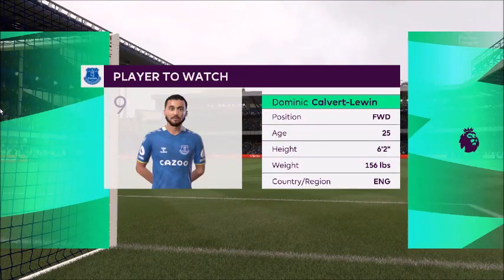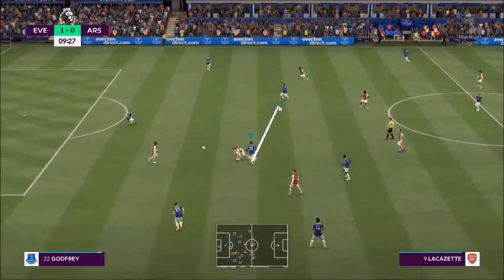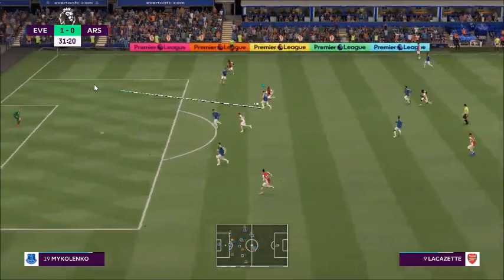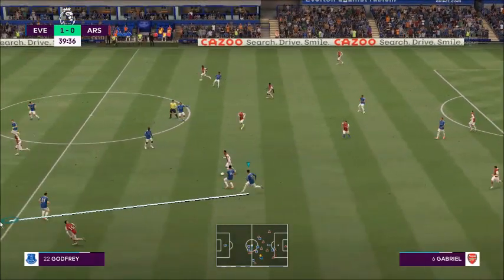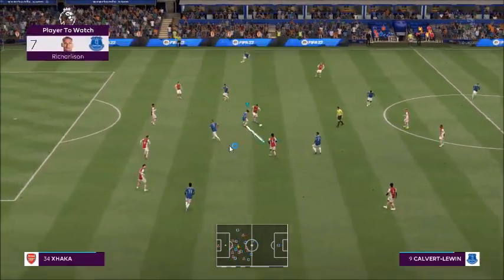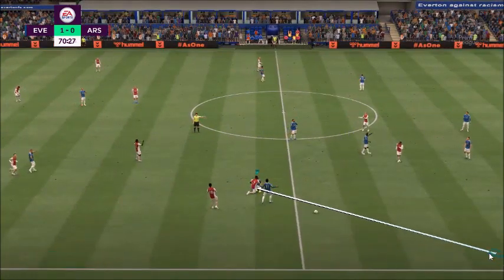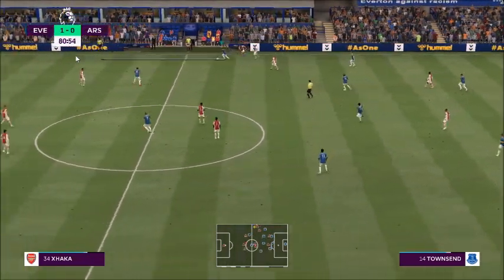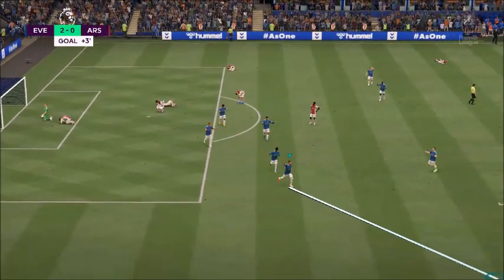EVERTON V ARSENAL? Who will win?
Can Everton beat Arsenal?